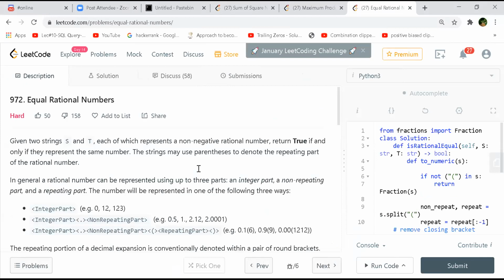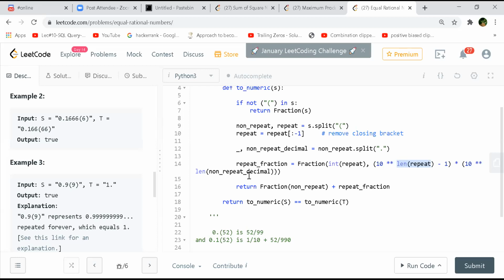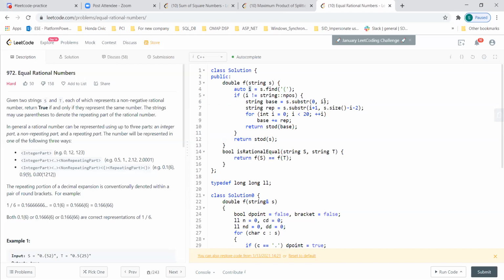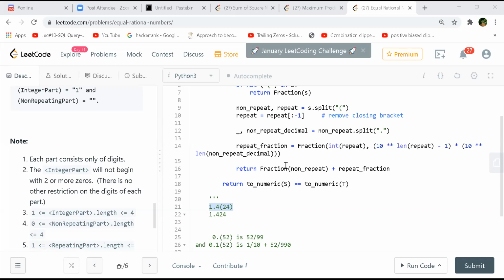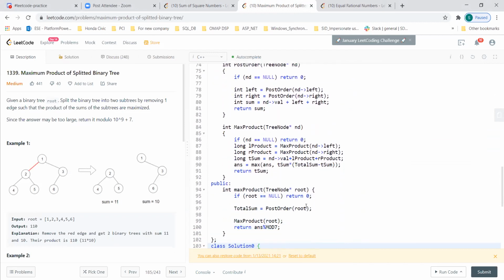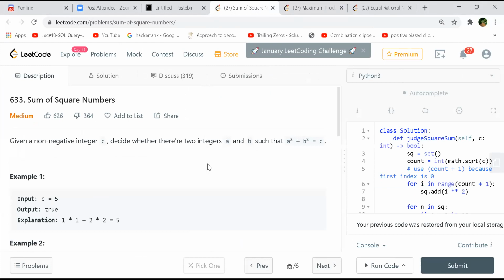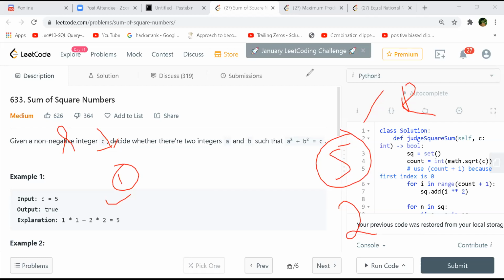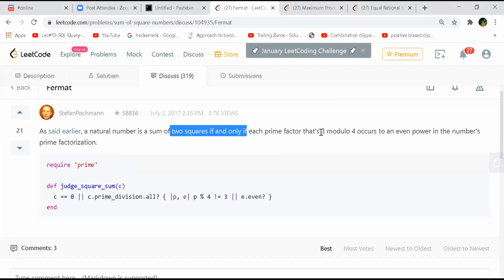Leetcode Daily Coding Practice: 2021-01-13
Easy: [0633] Sum of Square Numbers (32%)

Medium: [1339] Maximum Product of Splitted Binary Tree (35%)